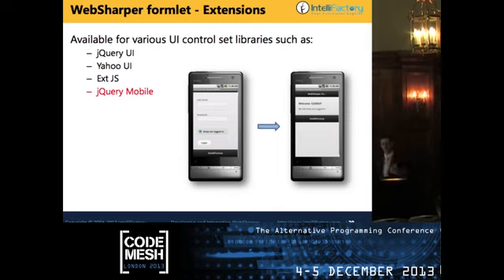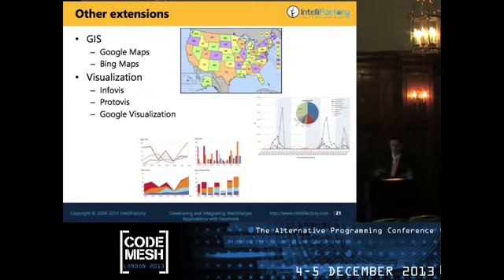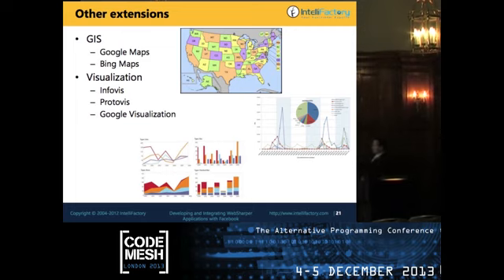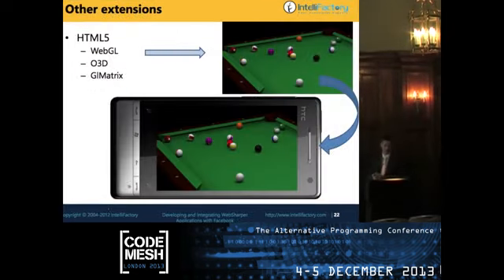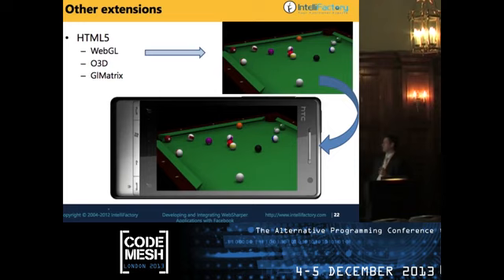Tech Mesh 2012 Developing and Integrating WebSharper Applications with Facebook Adam Granicz SD